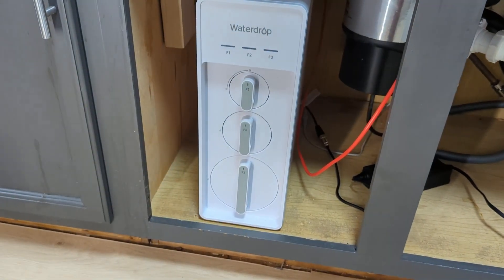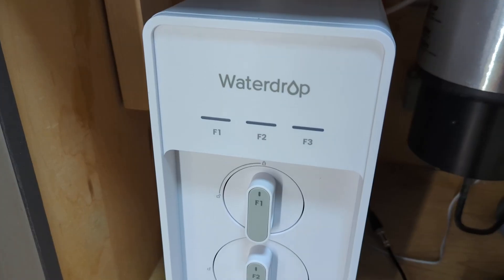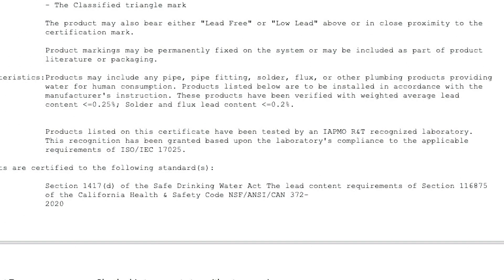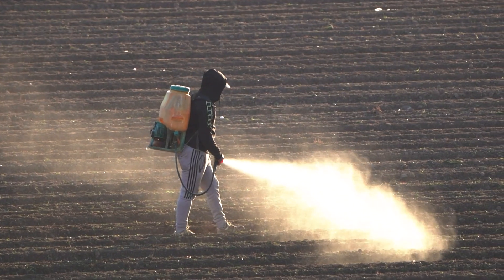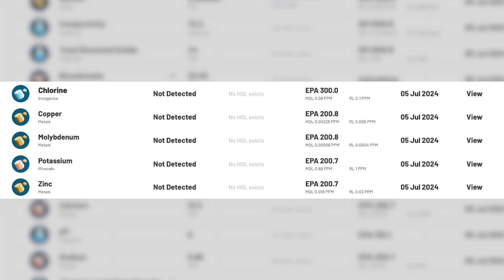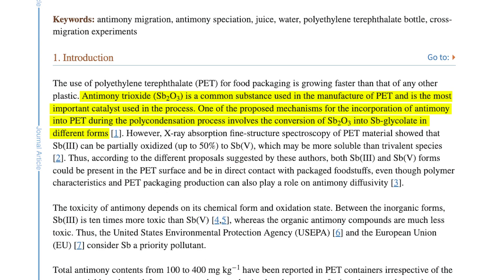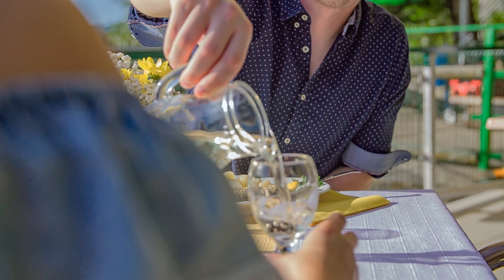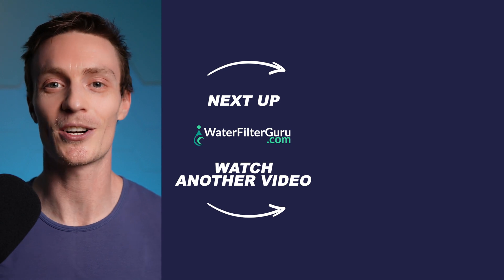I Lab Tested a Waterdrop X Series RO System…Is It Really Worth $2,000?!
Are the Waterdrop X Series of tankless reverse osmosis systems really worth the hefty price tag? See how the X12 performed in our testing if we’d recommend it over the G3.

All Products Mentioned in this video
Waterdrop X8 ➡️
Waterdrop X12 ➡️
Waterdrop X16 ➡️
Waterdrop G3 ➡️

Cloud RO ➡️

⏰ Timecodes ⏰
0:00 - The TRUTH About the Waterdrop X Series RO System
0:17 - Options & Price
1:21 - Filter Tech
1:50 - Design Improvements
2:15 - Pros
3:52 - Cons
5:21 - Our Lab Testing
8:04 - Conclusions